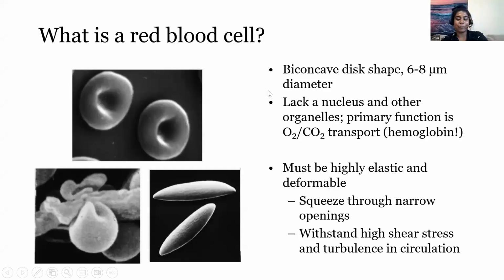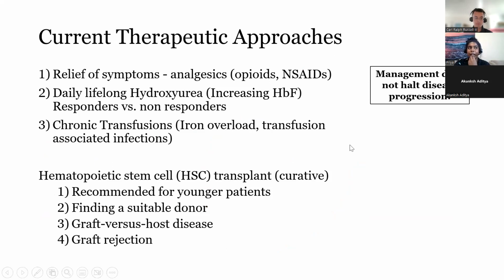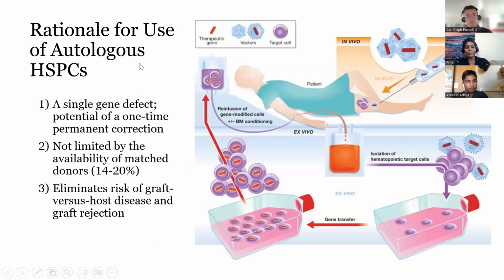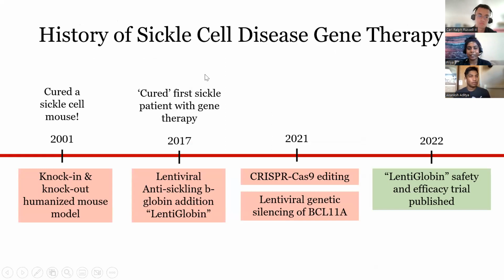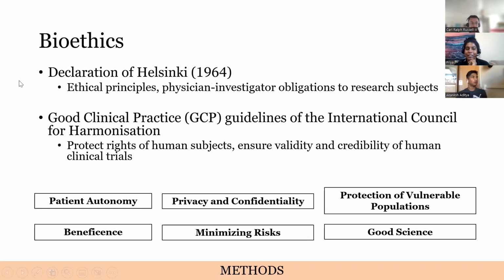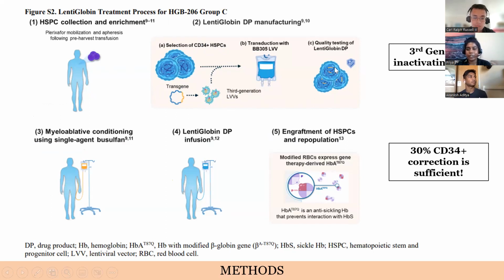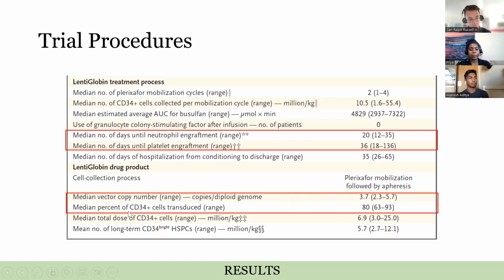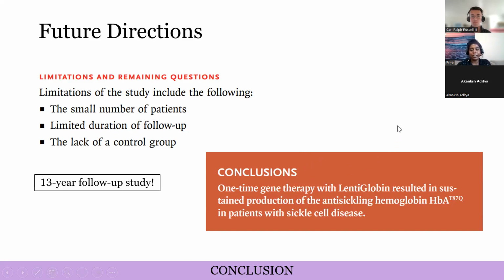Journal Club 5: LentiGlobin for Sickle Cell Disease​